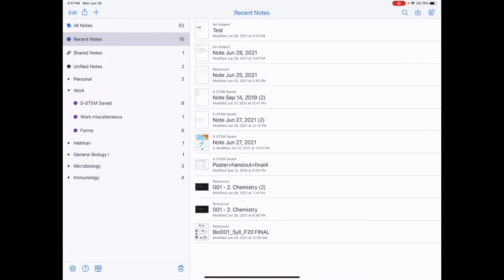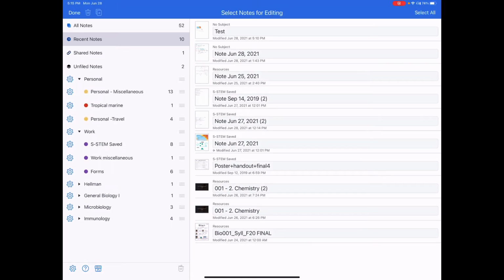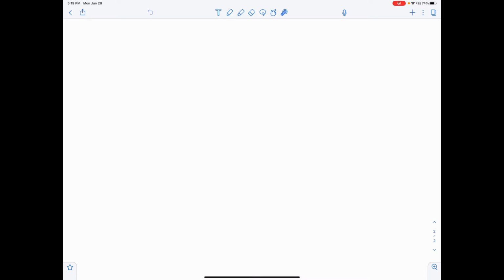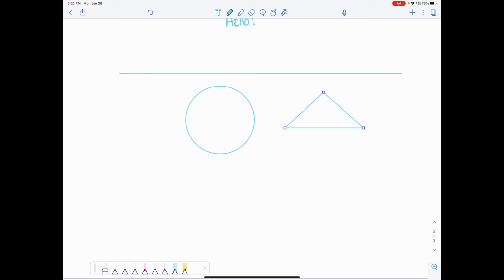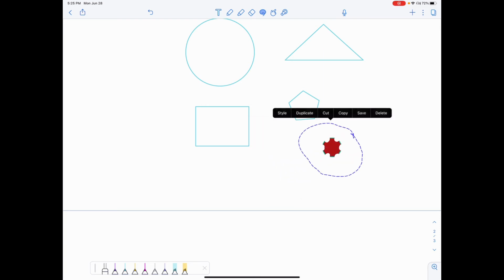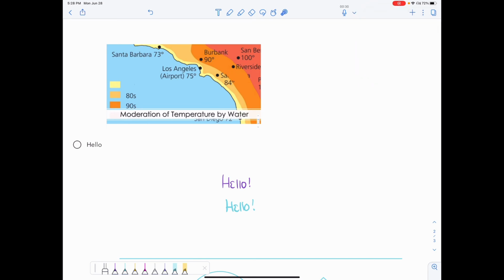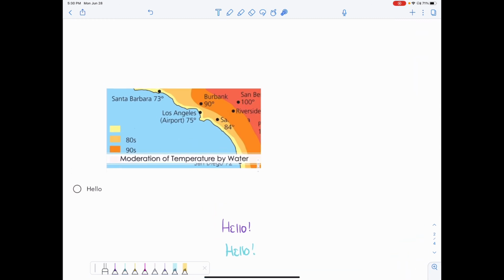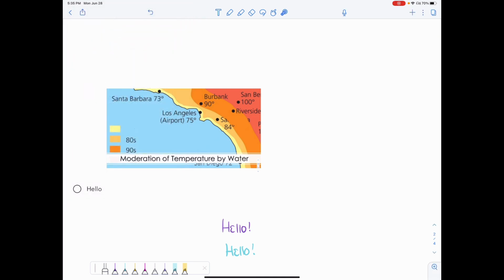Notability Fundamentals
Notability is a powerful iPad app. Use the chapter links below to jump forward to a specific section of a video, rewatch a portion of a video, etc.

0:00 Getting started with Notability
0:25 Integrate with Google Drive
2:44 Mass edit files
4:17 Working with a new file
7:43 Using the pencil to draw shapes
11:40 Using the pencil to edit photos
15:05 Split screening in Notability
18:52 Export to Canvas (student only)